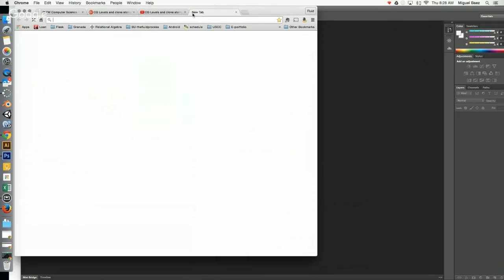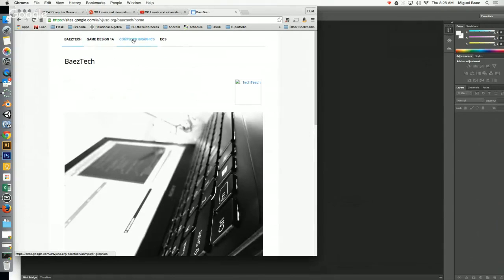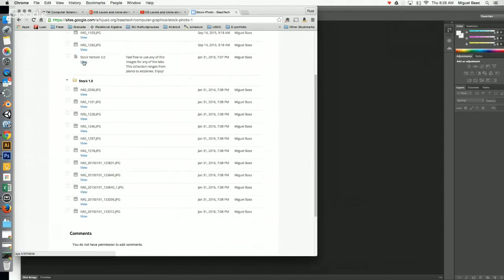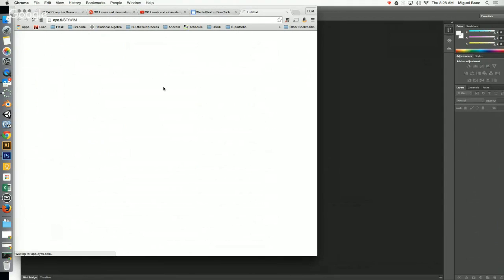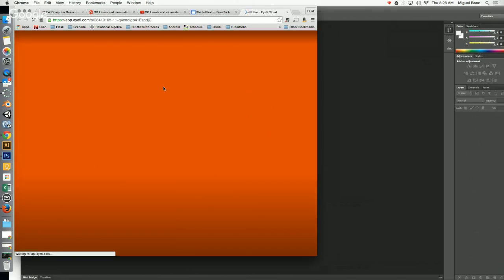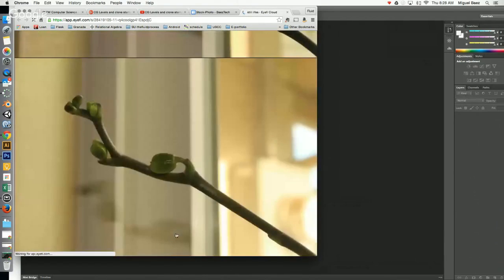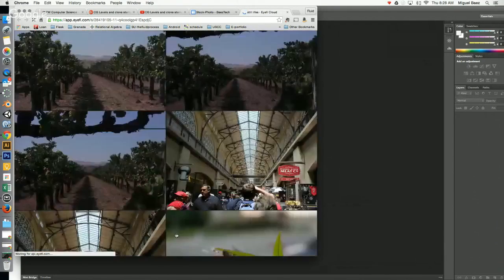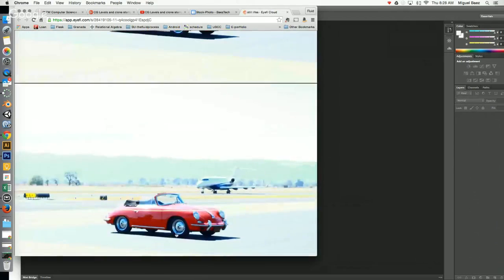CG Levels and clone stamp